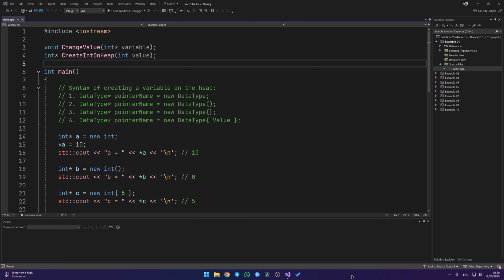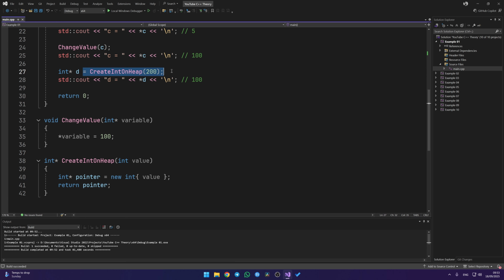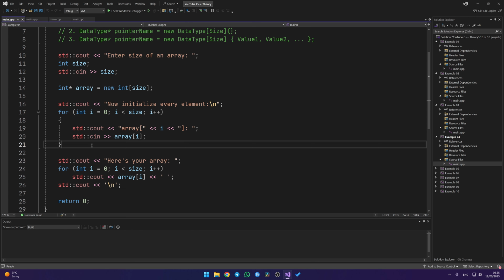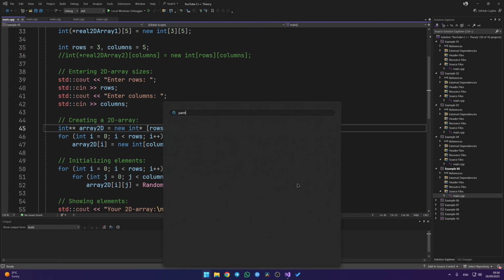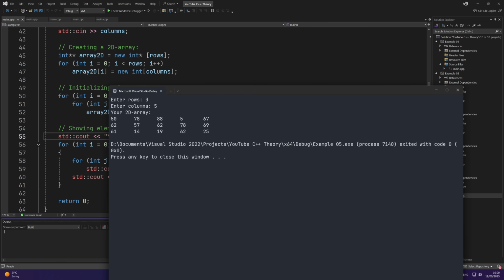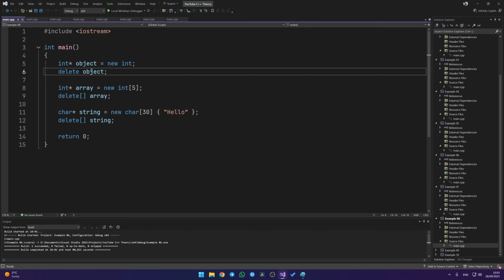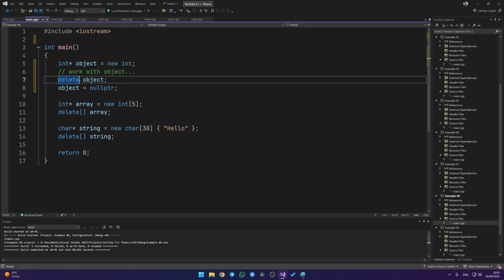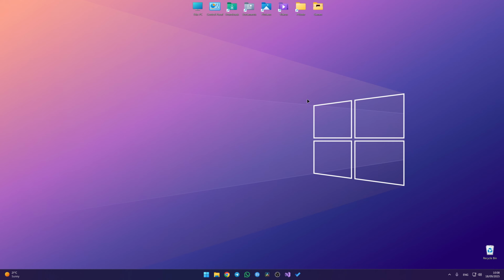C++ #044 ➜ new & delete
▌ TIMESTAMPS
00:00 - How to create a variable on the heap?
02:56 - How to create a constant on the heap?
03:35 - How to create a pointer on the heap?
04:16 - How to create a 1D-array on the heap?
06:11 - How to create a 2D-array on the heap?
10:20 - How to create a string on the heap?
11:14 - How do delete an object from the heap?
14:32 - How to delete n 1D-array from the heap?
15:38 - How to delete n 2D-array from the heap?
16:41 - What will happen if there’s no memory left on the heap?
17:37 - When to allocate data on the heap?